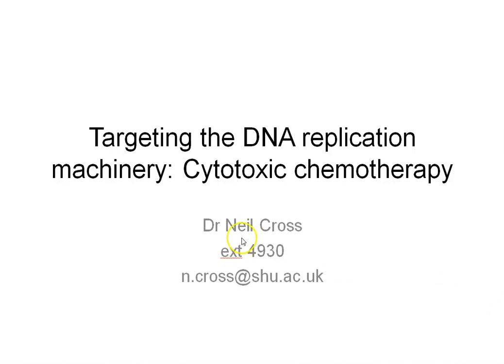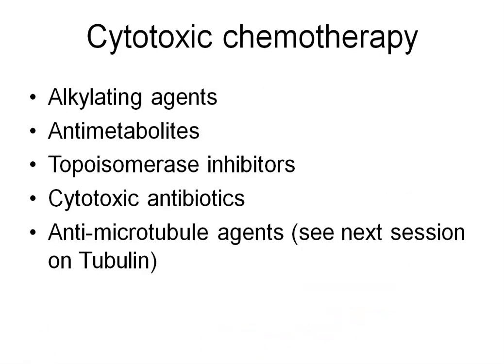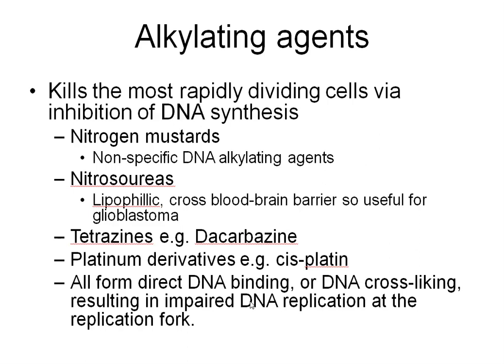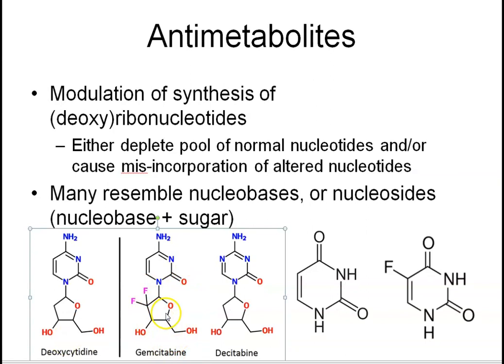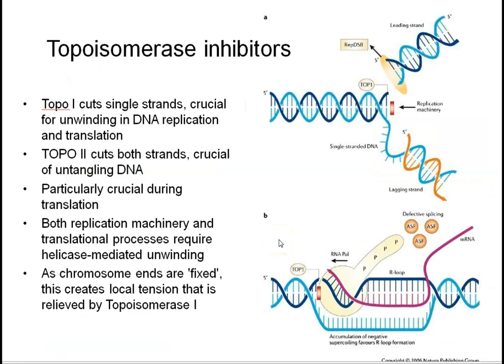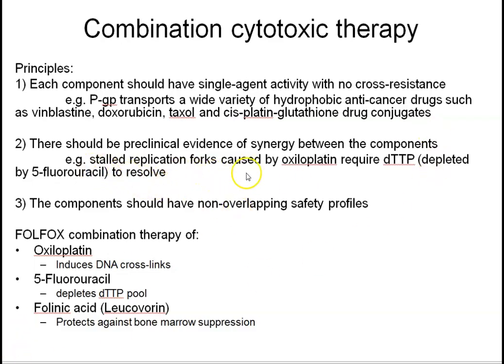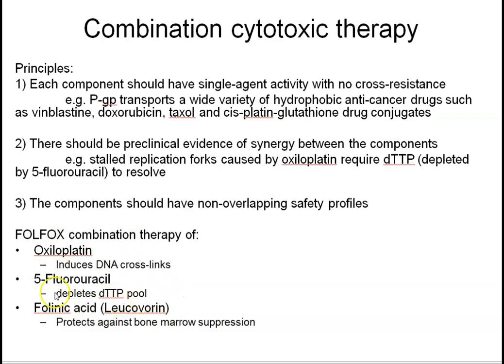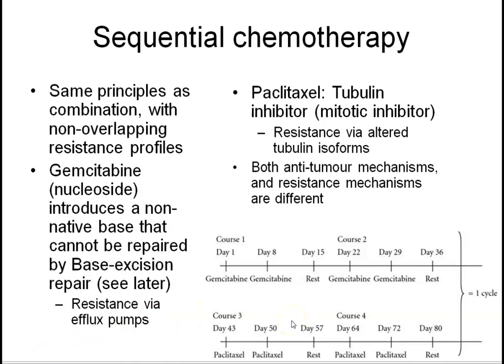Cytotoxic chemotherapy 1 alkylating agents and antimetabolites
Overview of cytotoxic chemotherapies, but not tubulin inhibitors, as that will come int he next video.